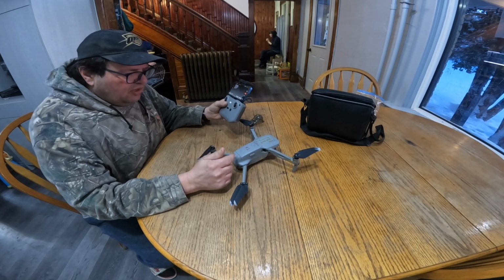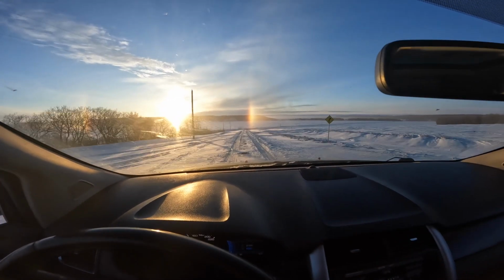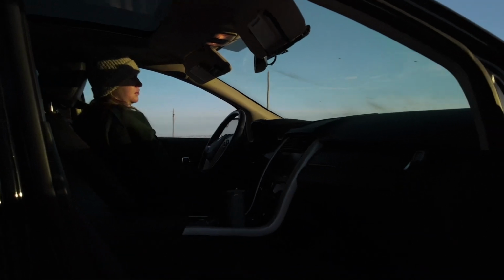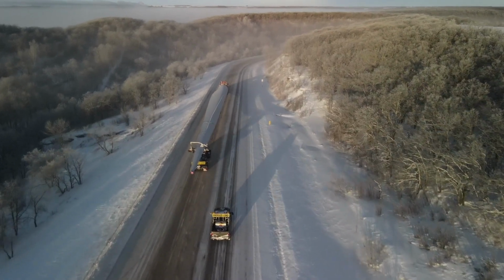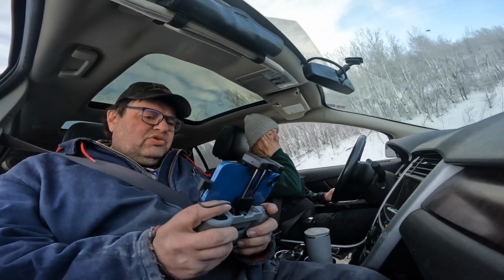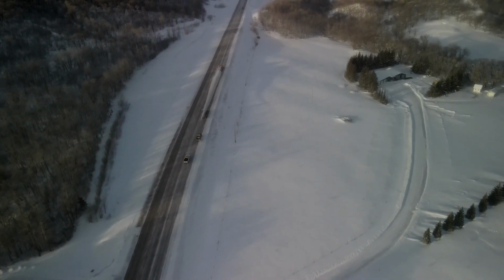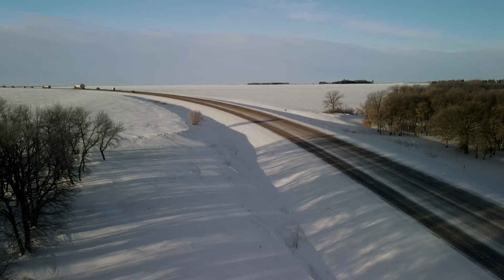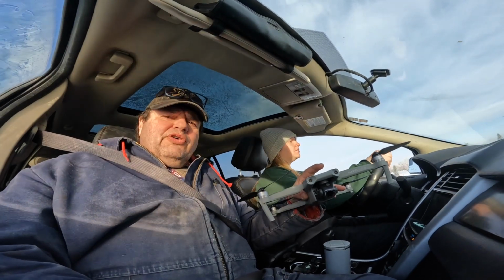Following a 300 foot load in -30 degree temperature with a DJI Mavic Air 2 . A very cold flight .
This was the second attempt at following the 300 ft windmill blade thru the Pembina Valley near La Riviere with a DJI Mavic Air 2.  On the first flight my distance from home point was set at just under 5,000 ft and while traveling in the van the drone would not push past that limit even thou I was with in 1000 ft of it.  I reset the distance from home to 13,000 ft and set off again in -30 c weather.

These blades made in Malaysia travel to the United States  where they are unloaded at a port in St Louis. They are then reloaded on river barges and continue on  to Cherokee Iowa as a collection point . From there they are transported one at a time by truck where they enter Canada at Emerson Manitoba. They end up on HWY #3 which takes them the thru the Pembina Valley at La Riviere and I catch up to them as they head towards  the Jenner Alberta Wind Farm their final destination close to Medicine Hat

0:00 start
0:30   setting distance
2:07 my co-pilot
5:06 top of the east hill ready for take off
8:15 following blade into valley
11:49  bottom of the valley
14:00 starting up west hill
15:00 passing blade and maxing out distance on setting
16:31 heading back towards load
17:50  Happy Happy to find my drone
19:56 Both loads edited together with music
22:18 conclusion